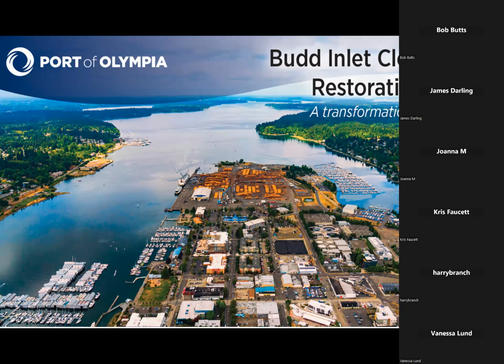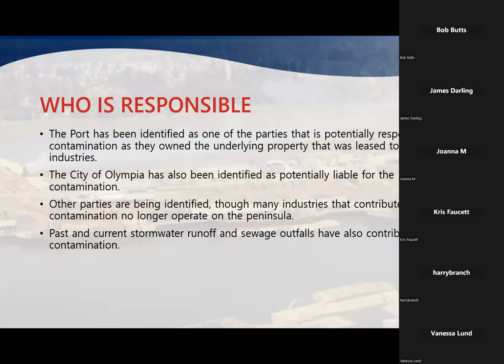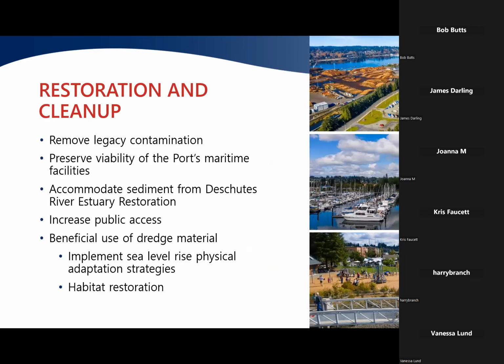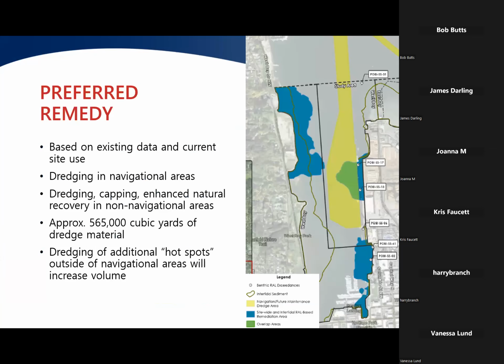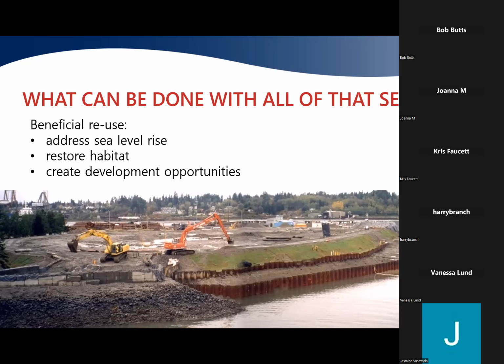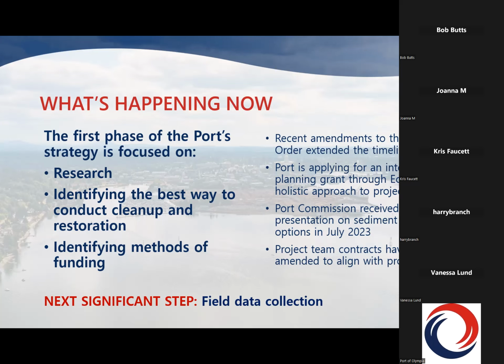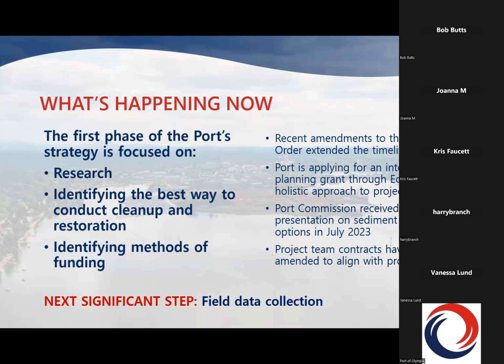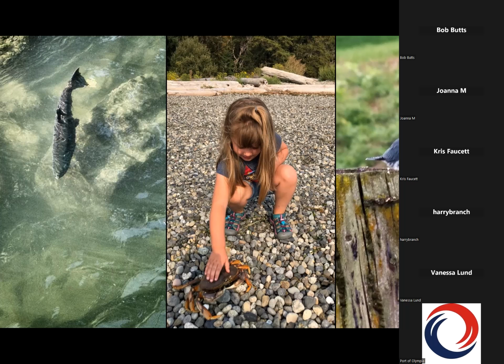August 31, 2023: Port of Olympia Budd Inlet Project Update Presentation